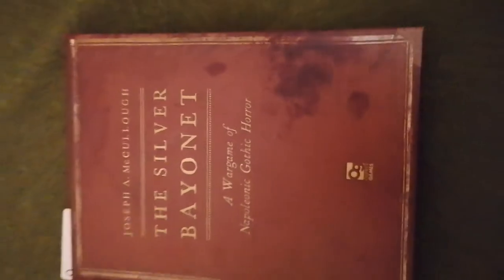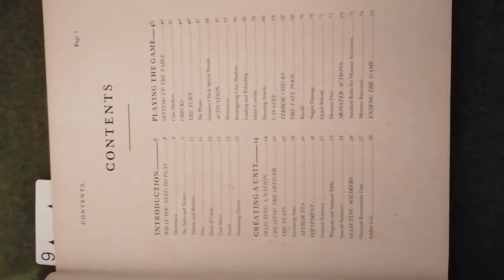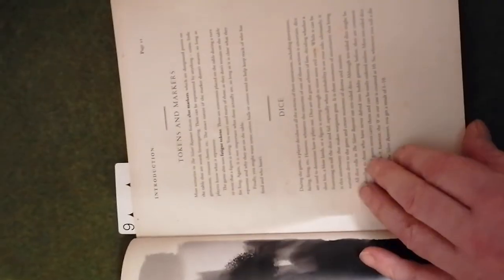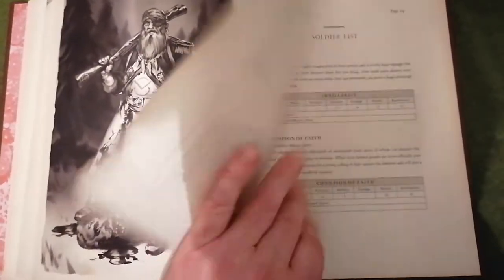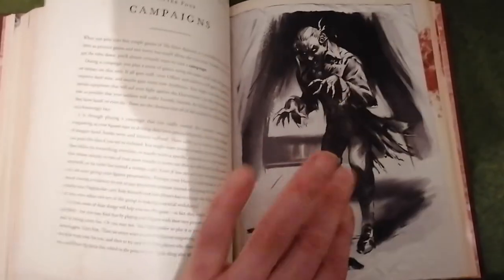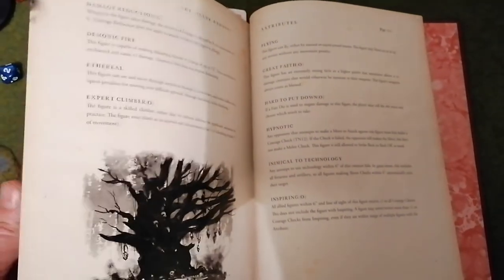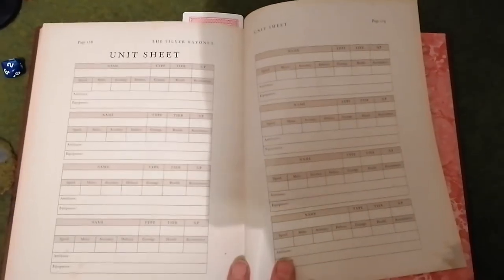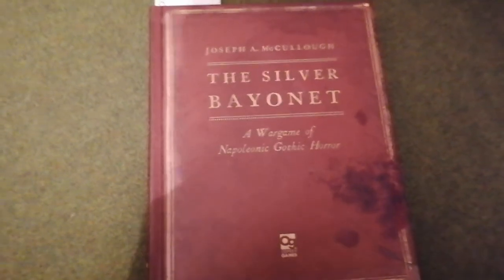Silver bayonet flip through.